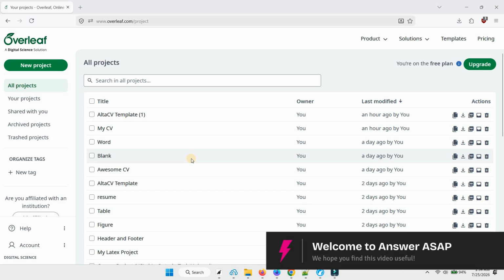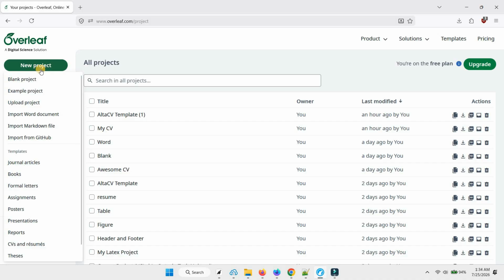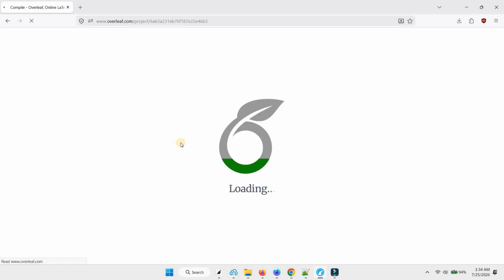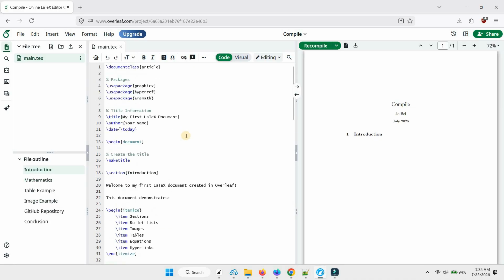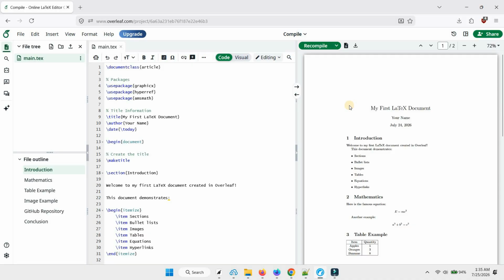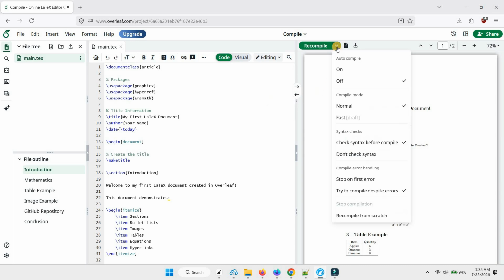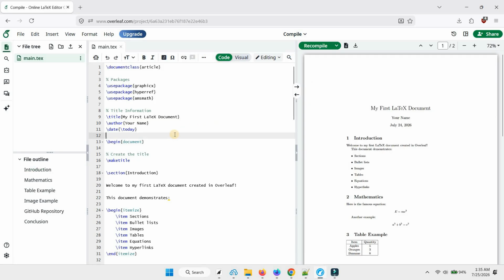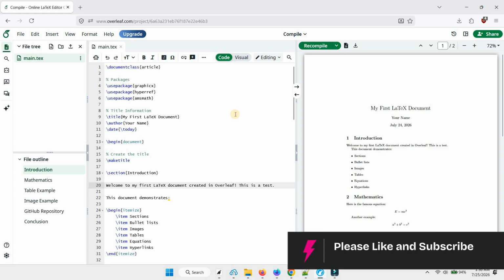How to COMPILE in Overleaf (Step by Step) 2026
Learn how to compile documents in Overleaf efficiently, whether you're working on academic papers, reports, or any LaTeX projects. Please consider liking the video and letting us know if you have any comments, ideas or questions, we really appreciate any feedback! We have plenty of other tutorials on our channel so come and see if we can help you with anything else :)